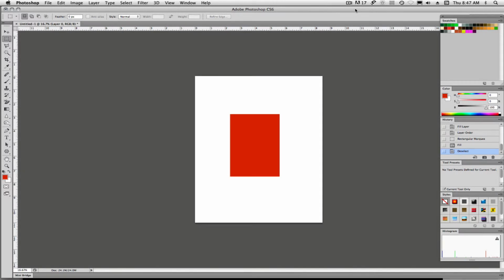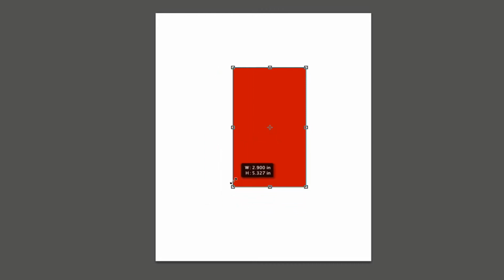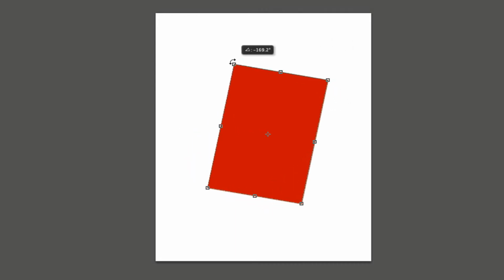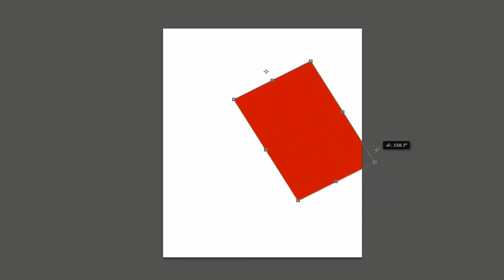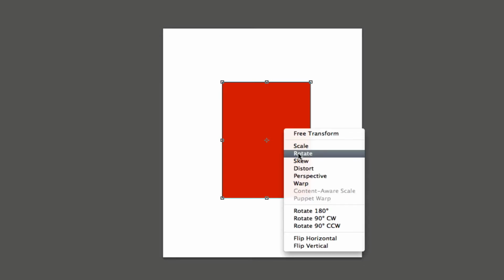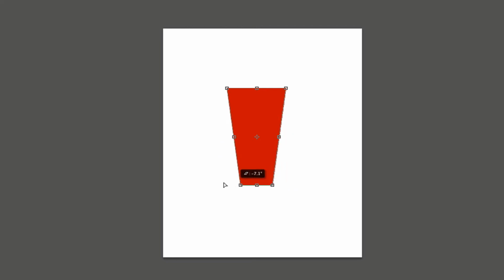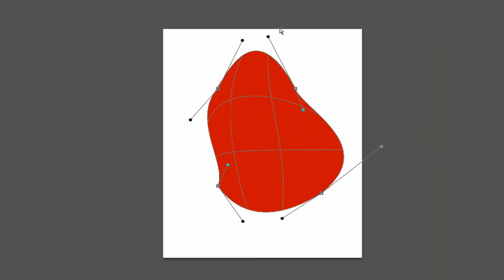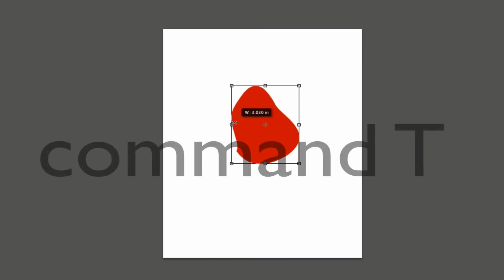Beginner | Transform Basics | Adobe Photoshop | Eric lindley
How To Video explaining how to transform objects and shapes in Photoshop.